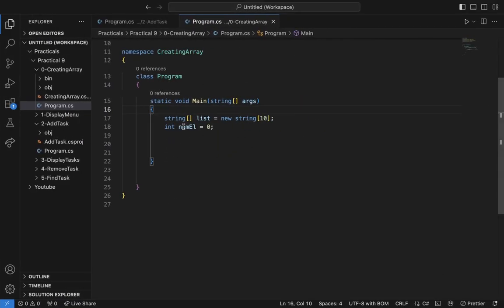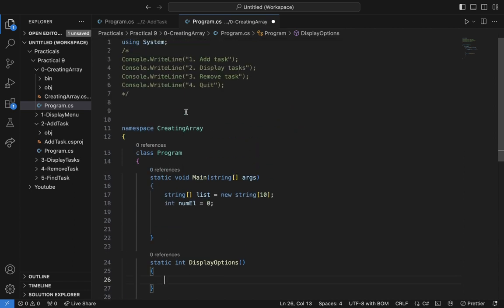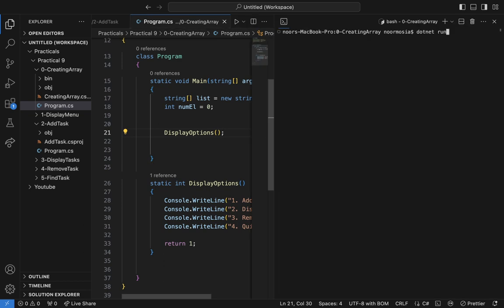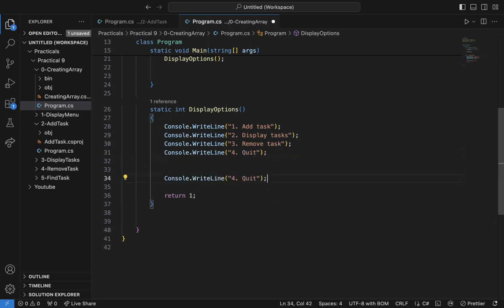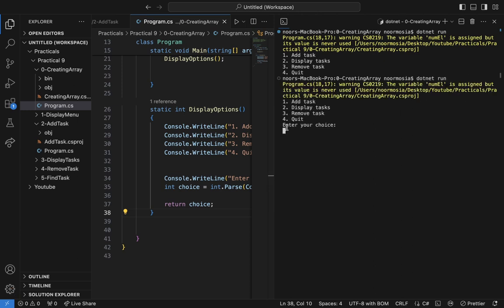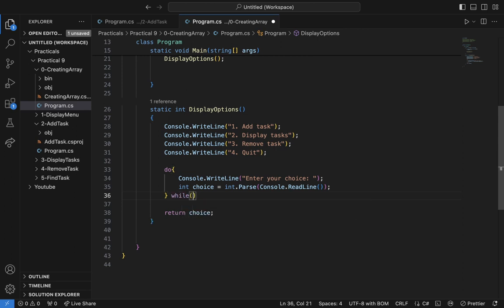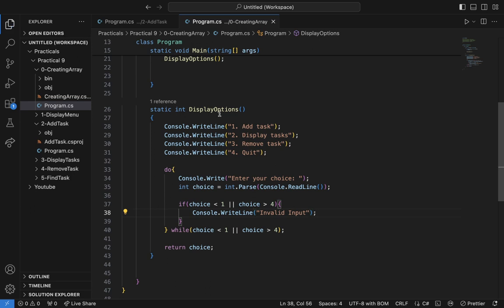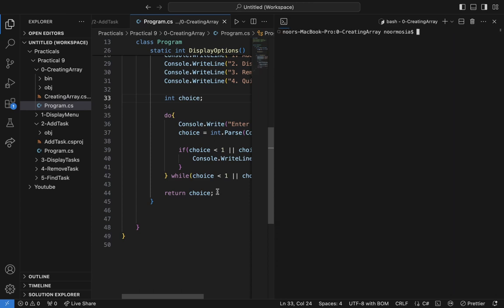1 display options